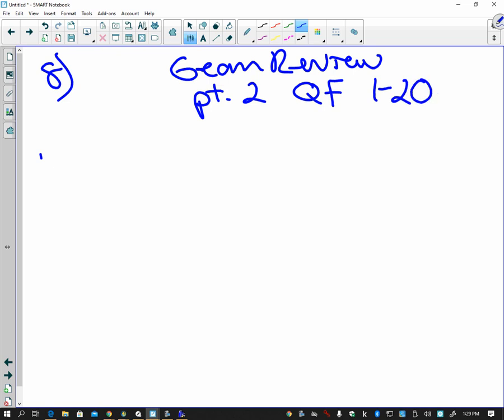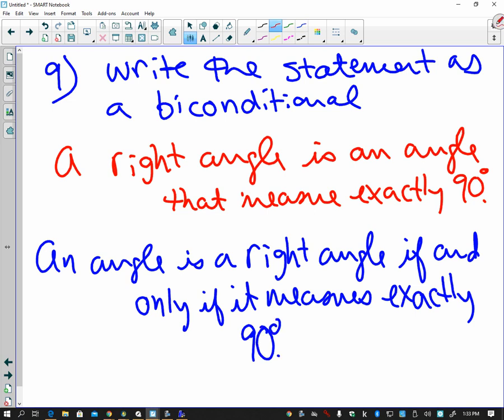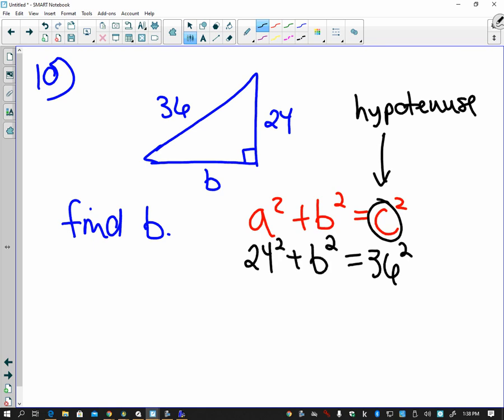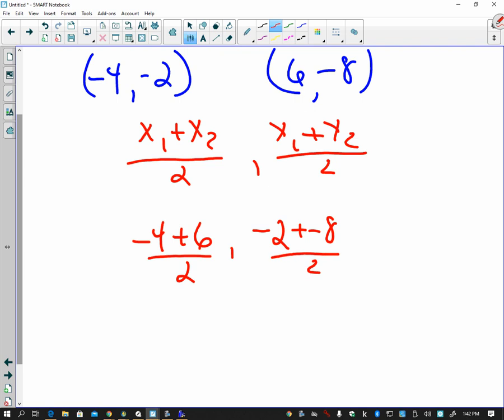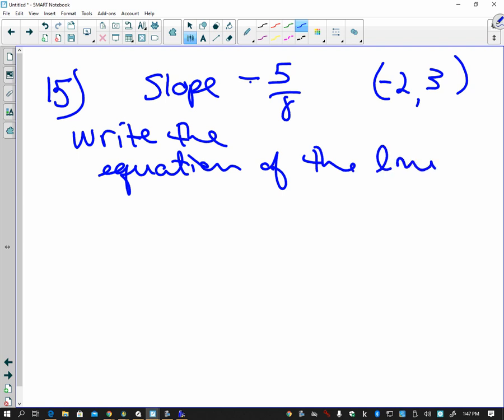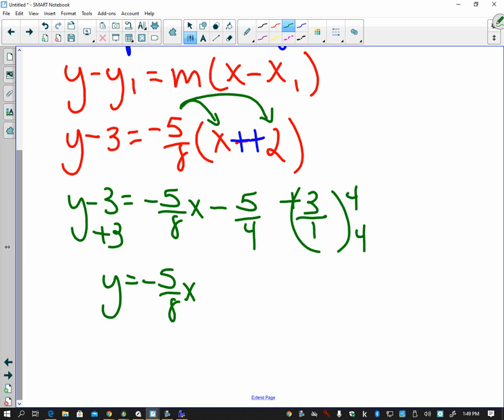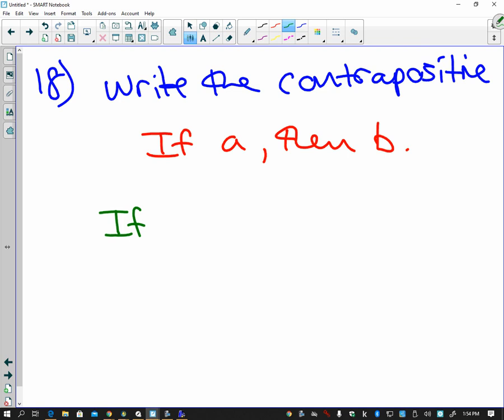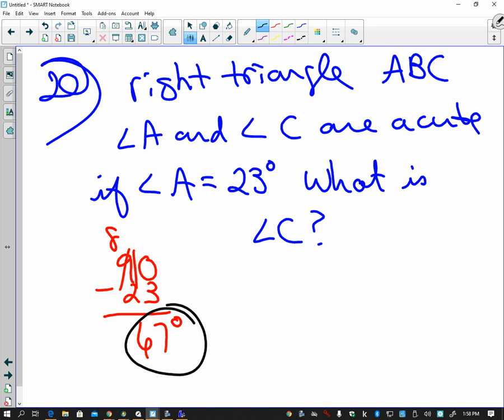Geometry Review 1-20 part 2 2021